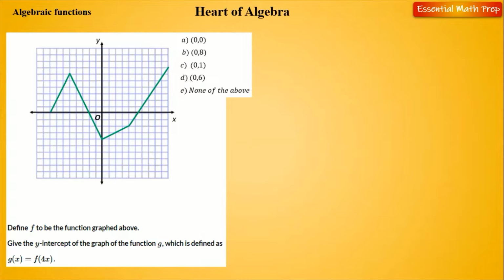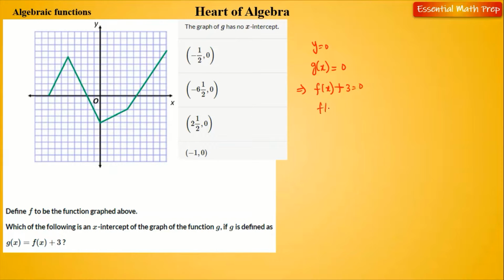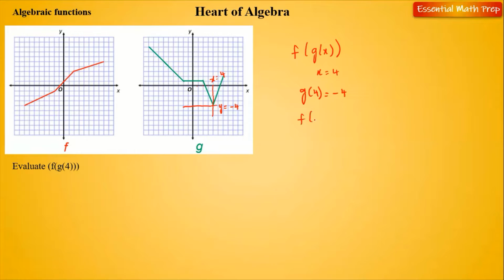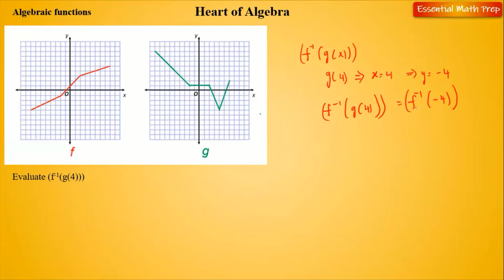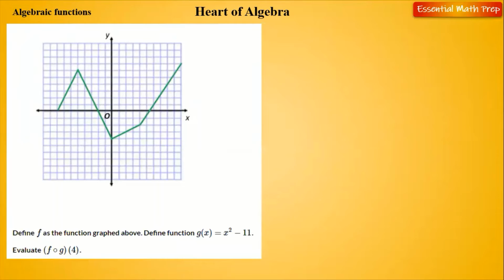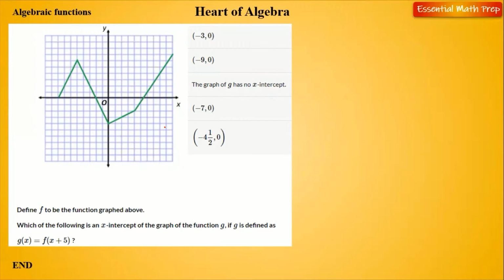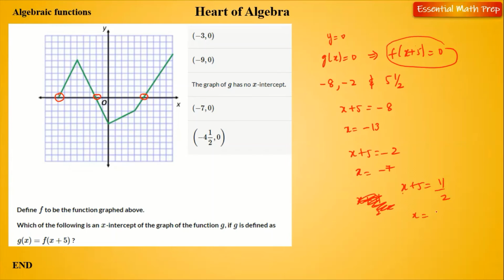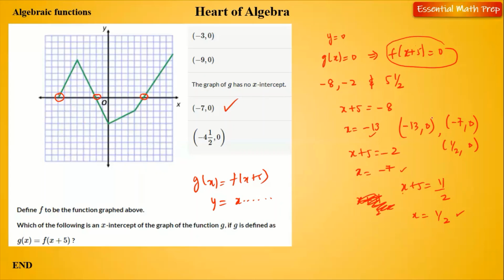Algebraic Functions, Functions f(x), SAT Math Part 6